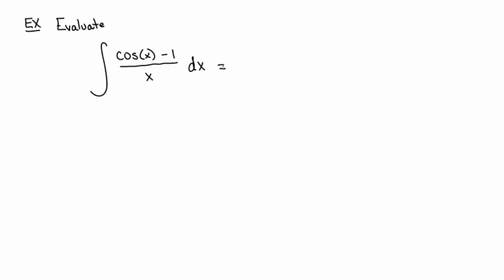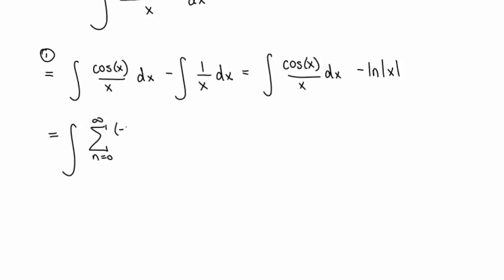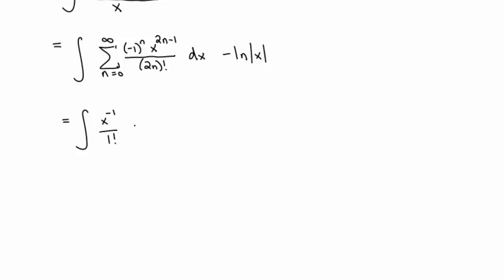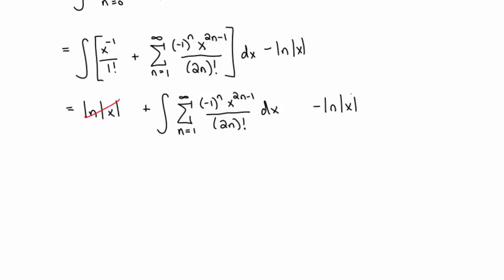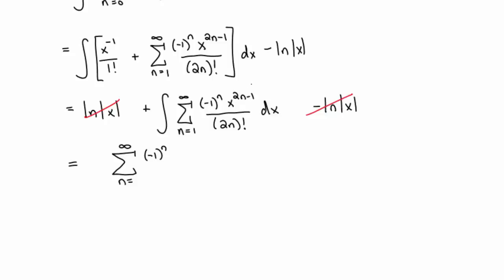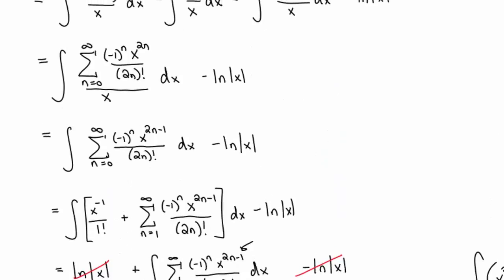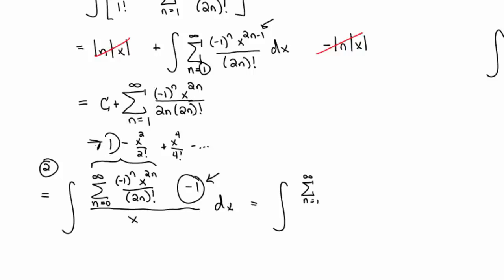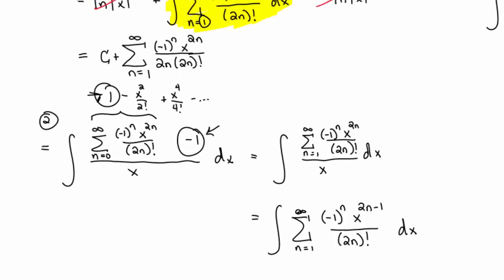Augmented Lecture in Integral Calculus - Using Power Series to Evaluate an Integral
In this video, we integrate a function by first transforming the integrand into a power series.